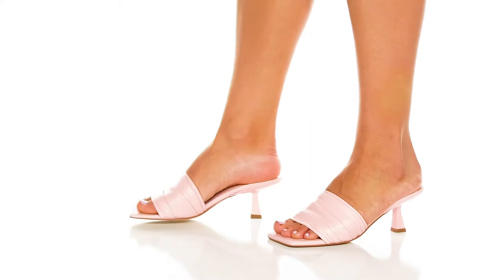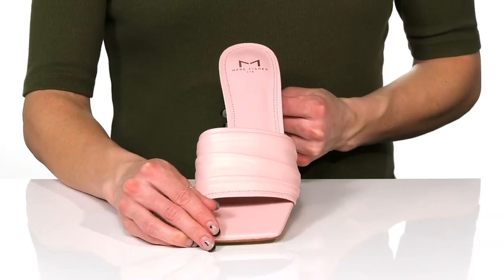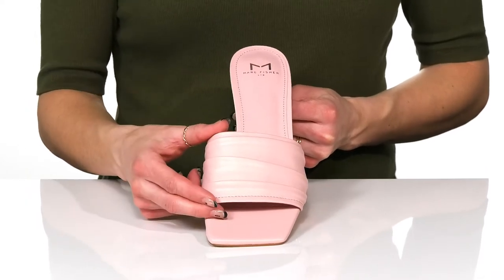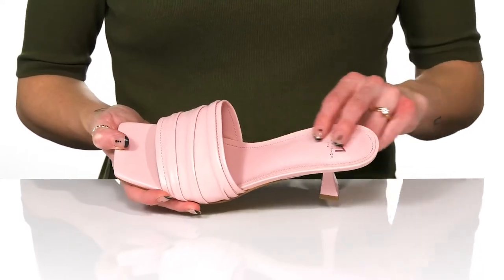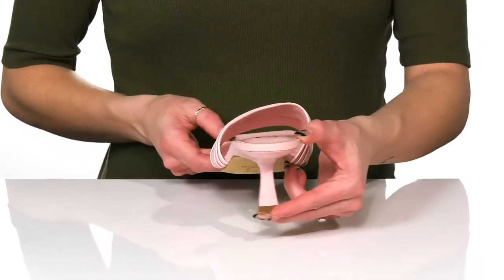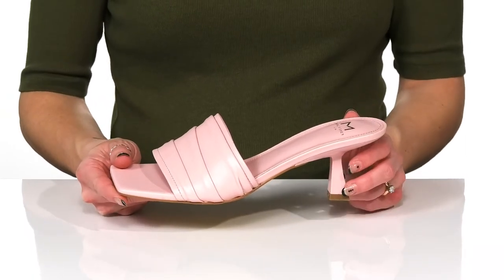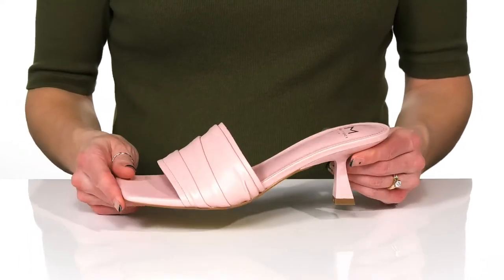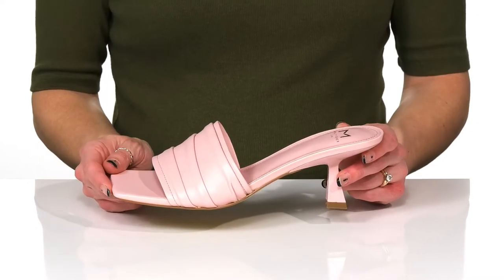Marc Fisher LTD Caleno SKU: 9736380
Exude elegance wearing the stunning Marc Fisher LTD&trade; Caleno heels, perfect to complete any look!
Leather upper.
Man-made lining and insole.
Slip-on style.
Open square toe and kitten heels.
Man-made outsole.
Imported.
Measurements: Heel Height: 2&#190; in.Weight: 7 oz.